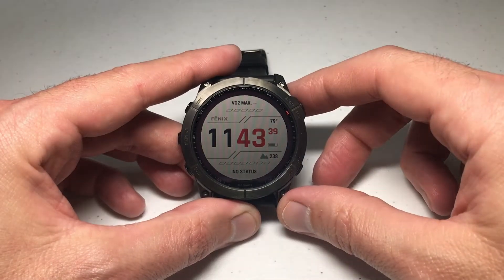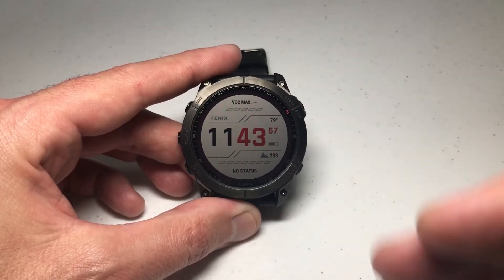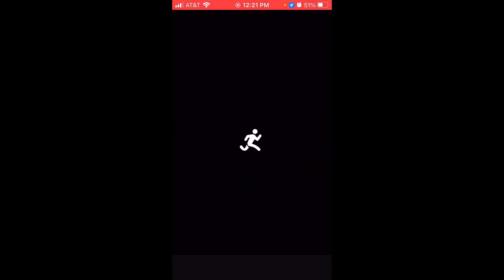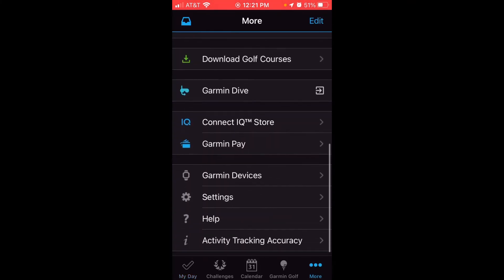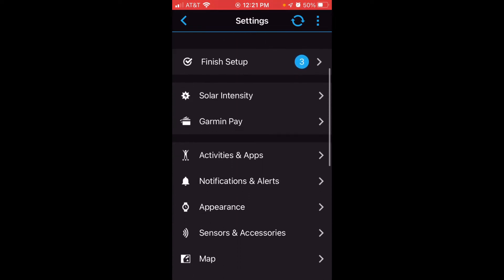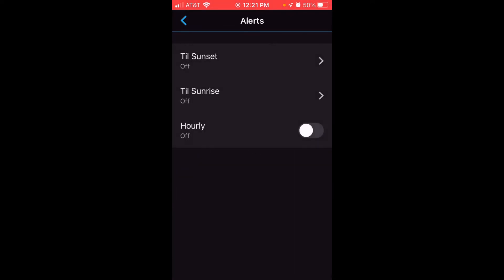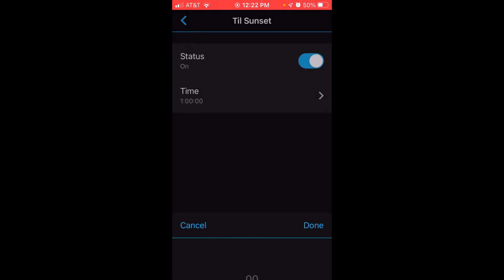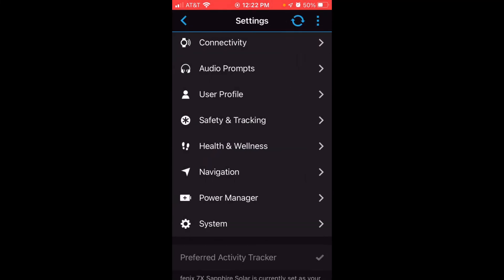Till Sunset Alert - Garmin Fenix 7 (Using Garmin Connect App)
Garmin Fenix 7X - How to use the till sunset alert.